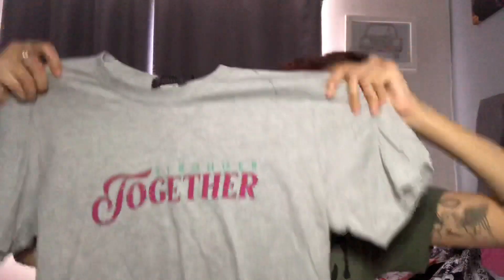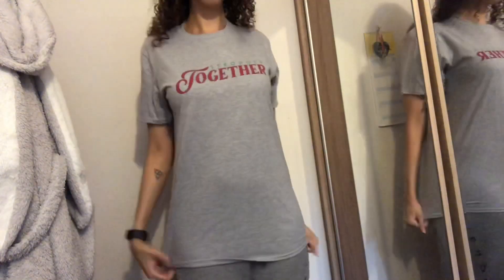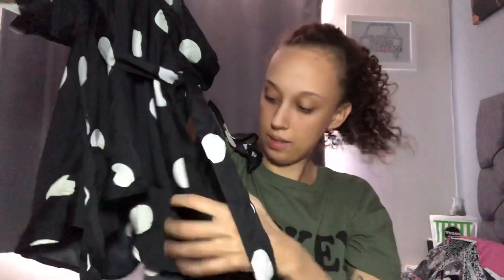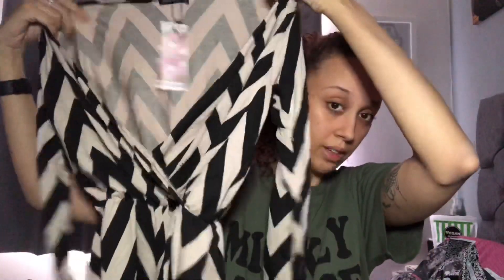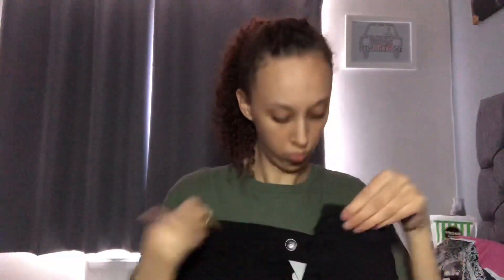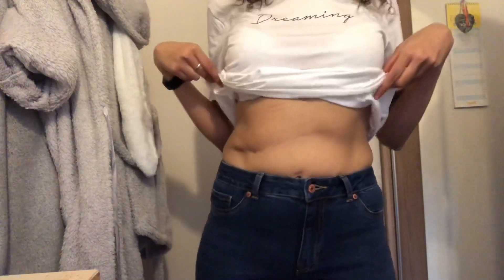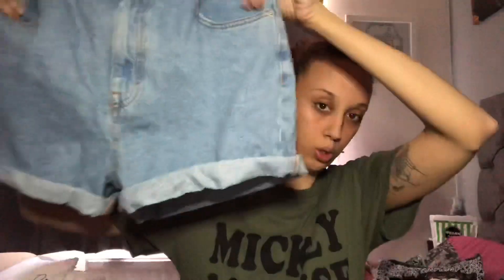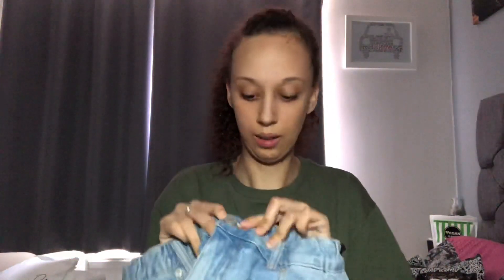Try On Clothing Haul ft. Pretty Little Thing , Boohoo & ASOS |livxoxo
Hi guys ,
I really hope you enjoy todays clothing haul I will put all the items below.

PULL& BEAR MOM SHORTS - 12-( I couldn't find the exact ones but i found these which look very similar in white )